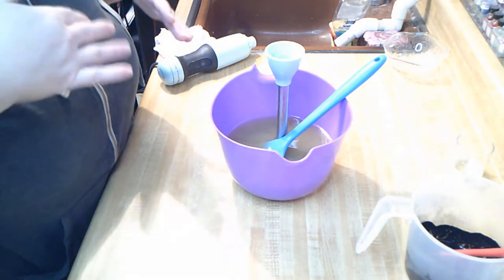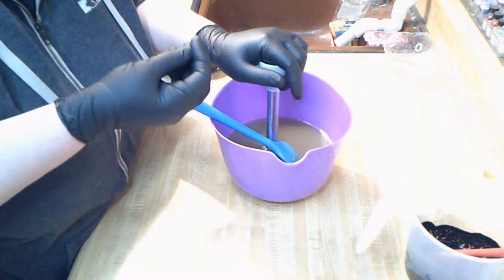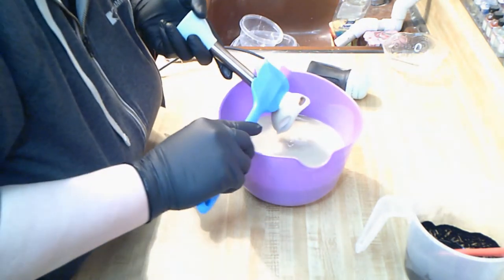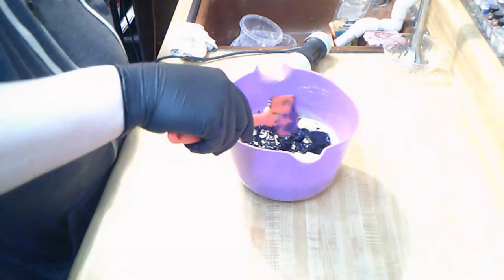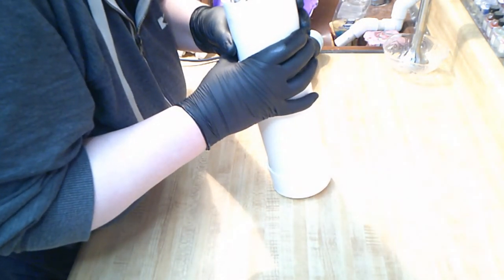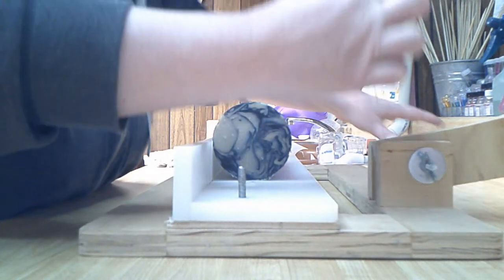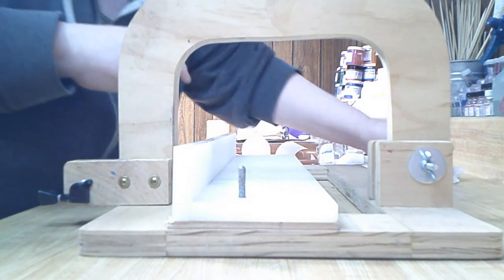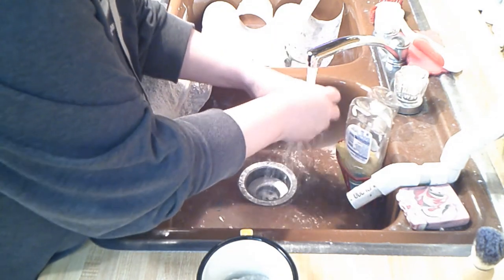The Making And Cutting of 'Sharp Dressed Man' Shaving Soap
Welcome to Renpet Bath & Beauty's soap kitchen! In this video, we are making our men's shaving soap. It is scented with a dupe of Justin Timerlake's Suit & Tie

We here at Renpet Bath & Beauty are very much inspired by music, so we have decided to use that inspiration to name all of our soaps. This soap, 'Sharp Dressed Man' is inspired by the ZZ TOP hit.